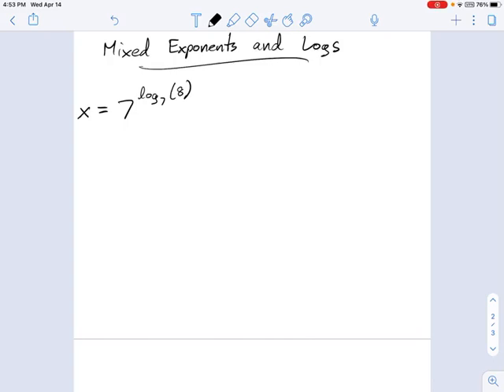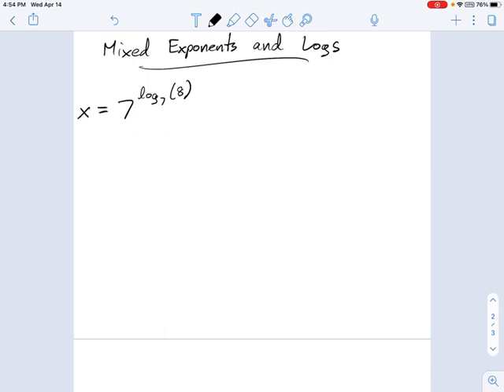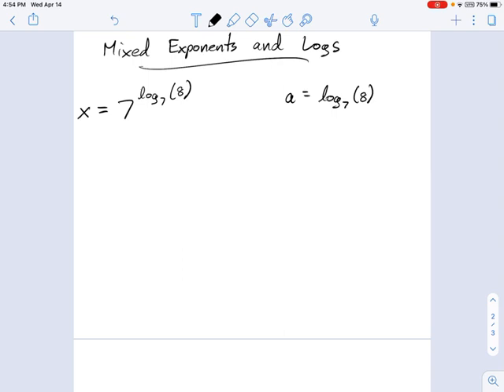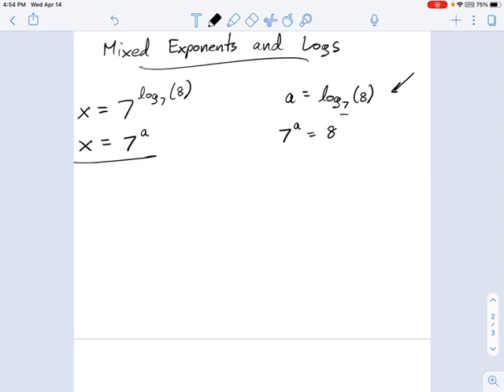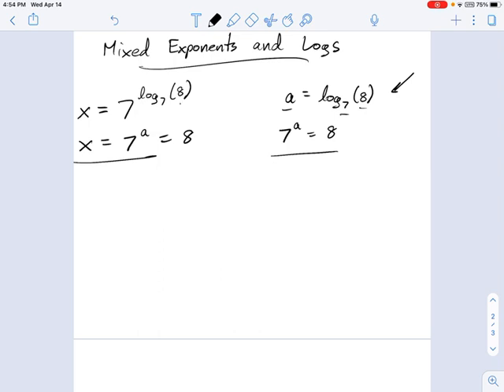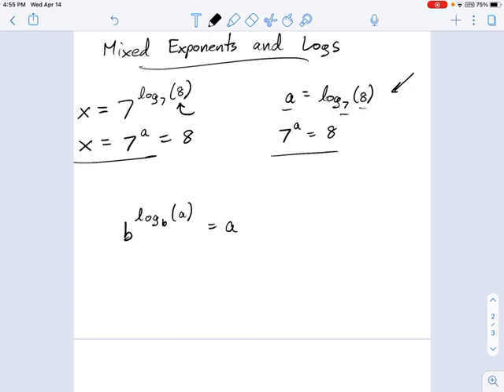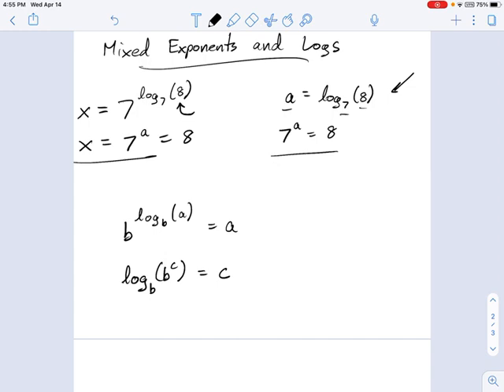SM3.06.23 - Mixed Logs and Exponents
Murphy Math --
Introduction to evaluating functions composed of both exponentials and logarithms